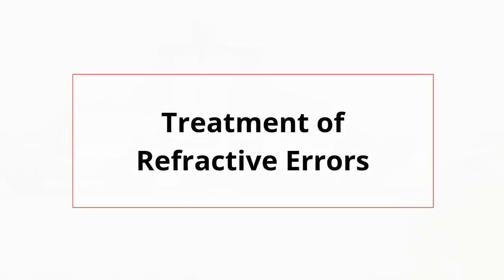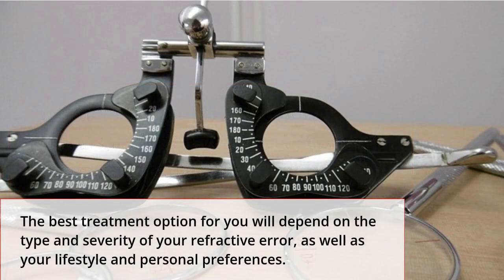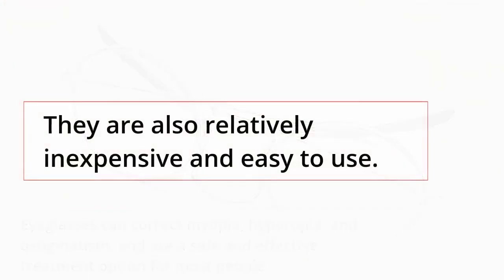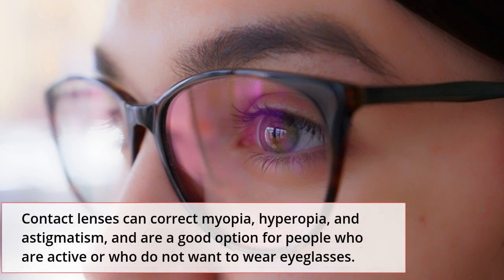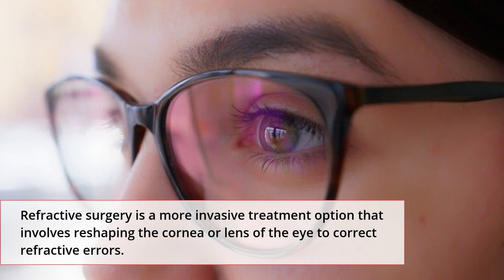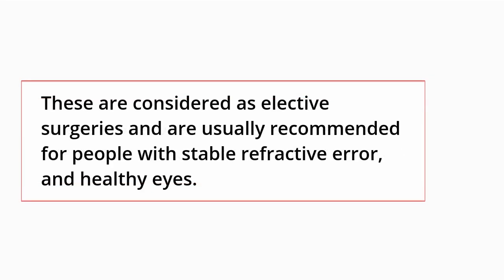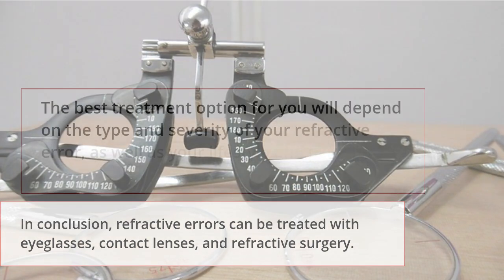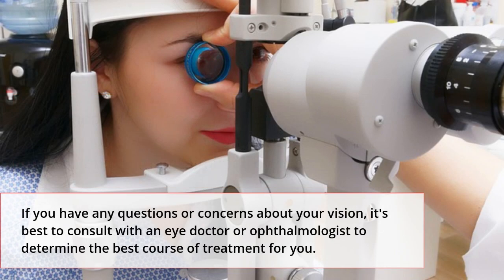Refractive Error Management